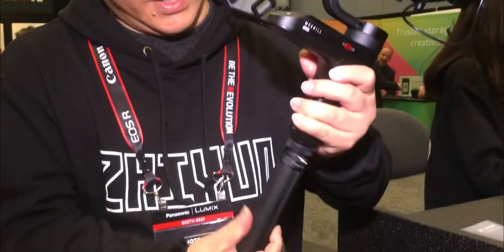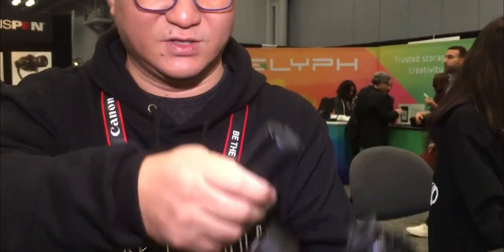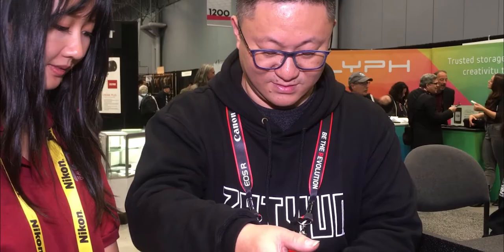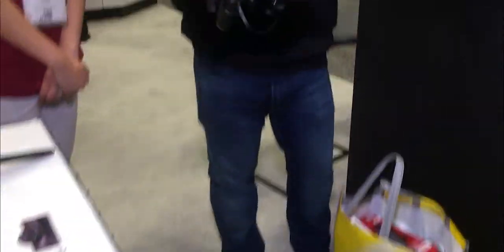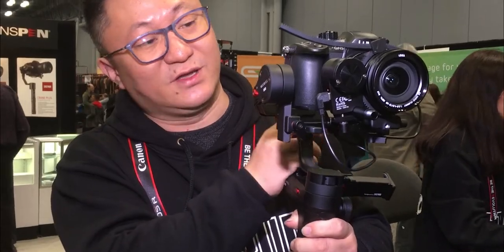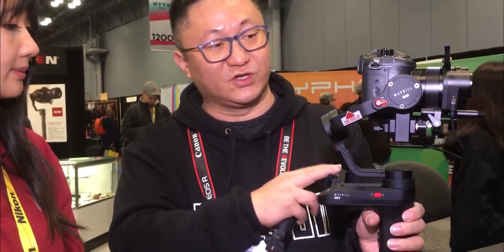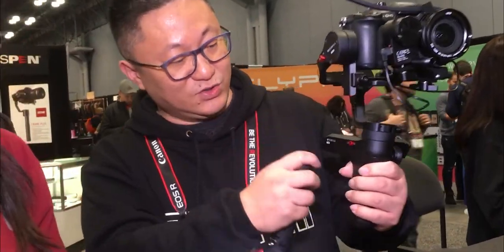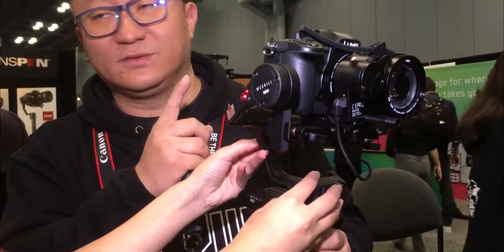A Look at the Zhiyun Tech Weebill at PhotoPlus Expo 2018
A lightweight stabilizers for mirrorless cameras.  Create smooth stable video, transmitted to your smart phone